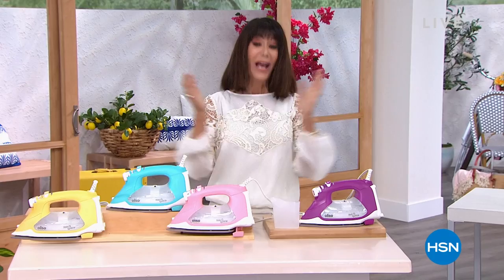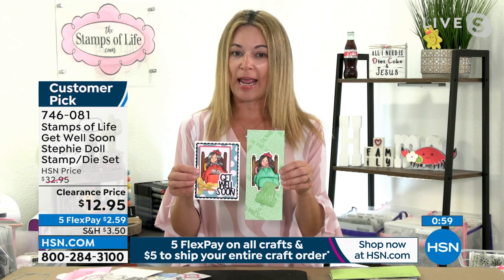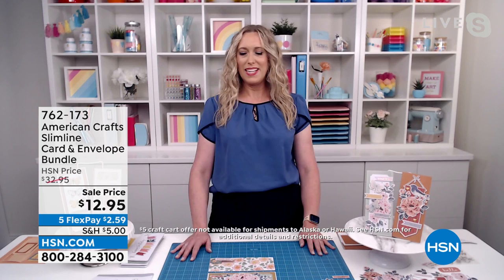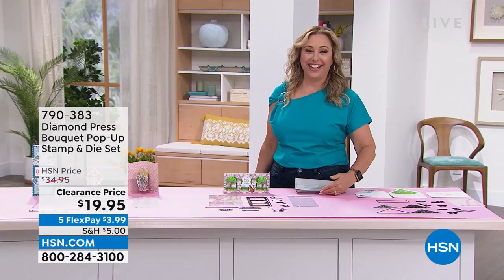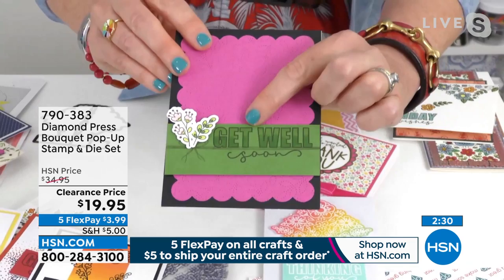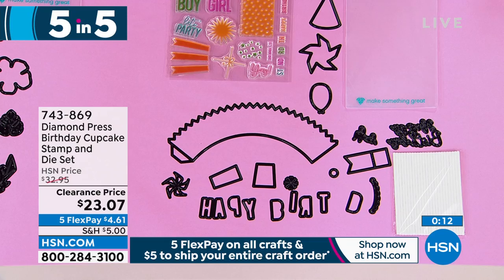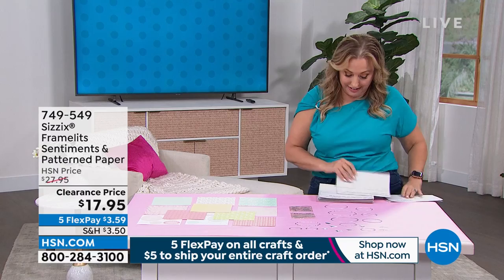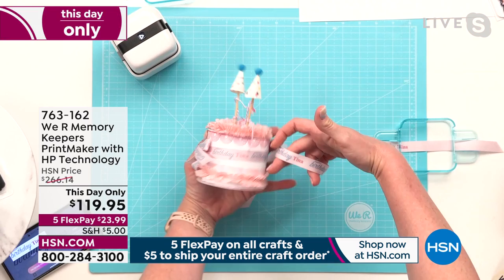HSN | Paper Crafting Sale - Up To 50% Off 06.13.2022 - 02 PM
Make at home crafting a breeze and save with paper crafting items and ideas.